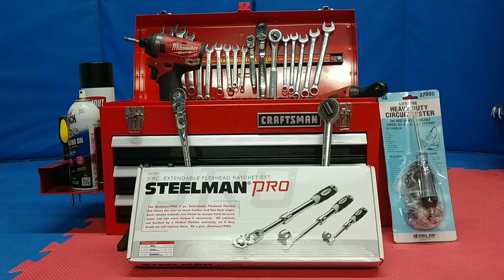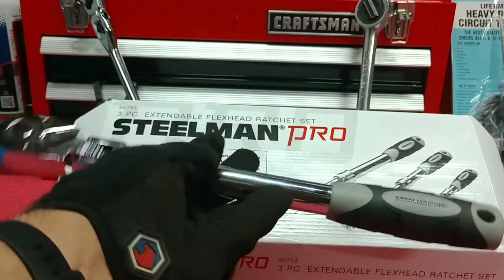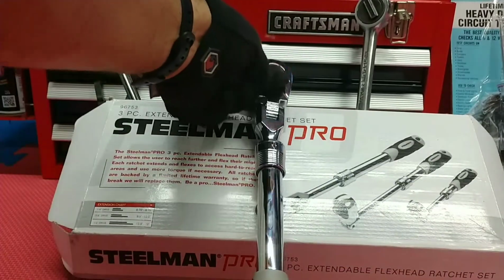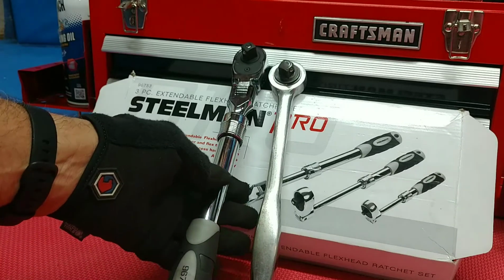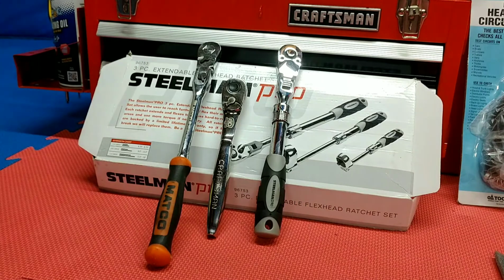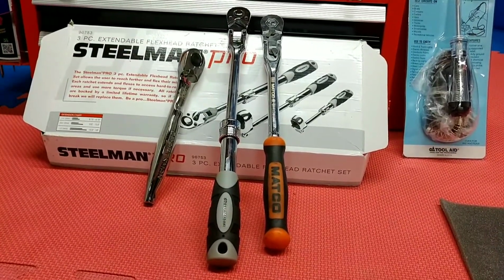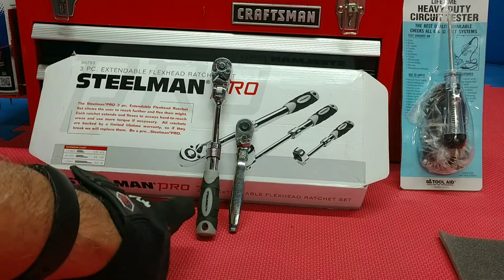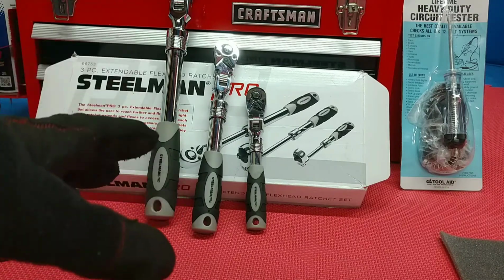Steelman Pro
flex head ratchets